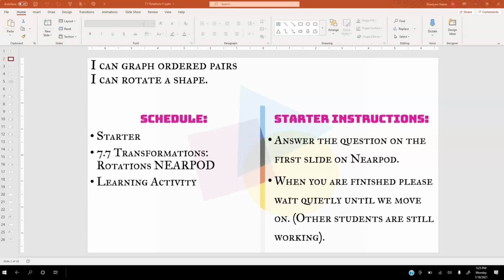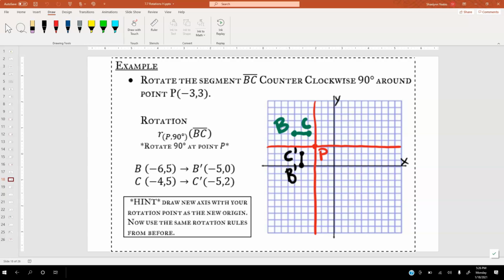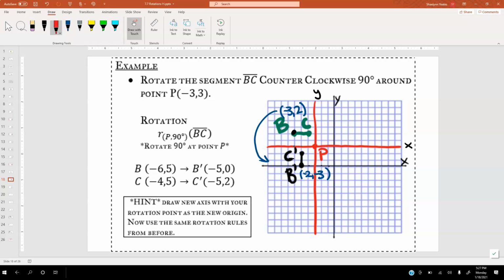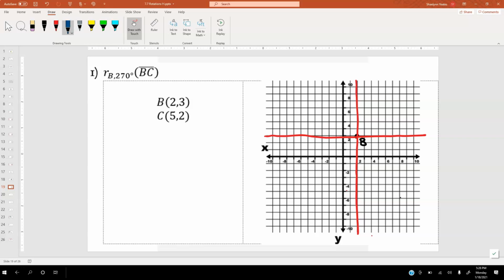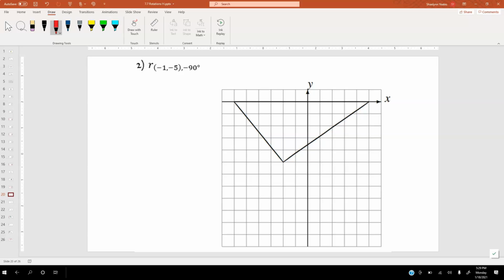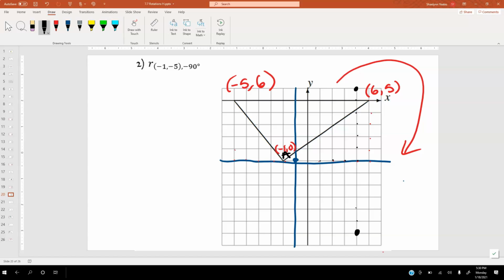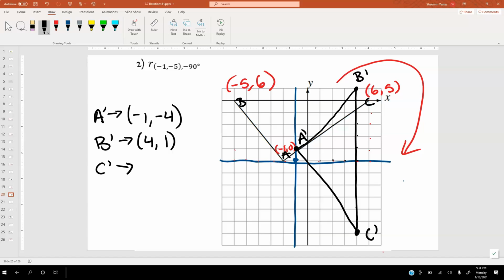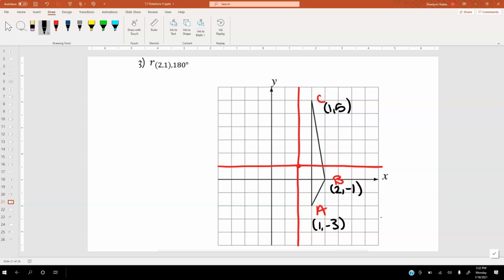7.7 H Transformations Rotations NOT about the center